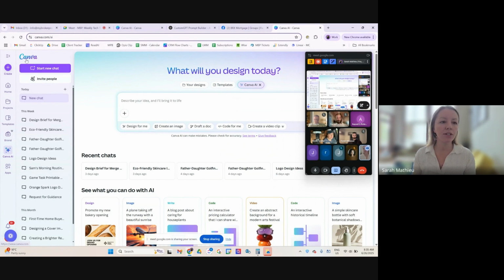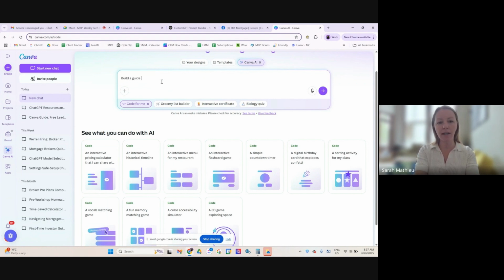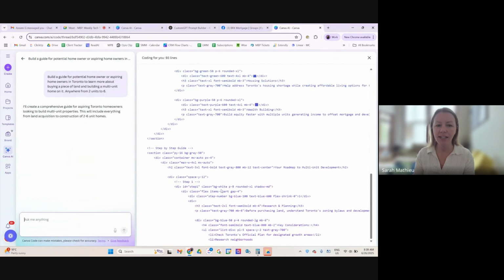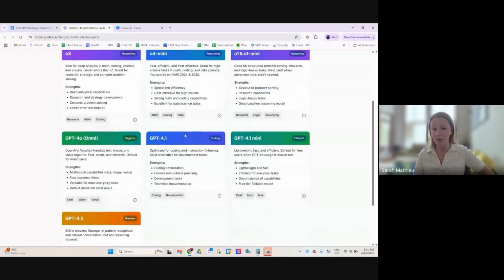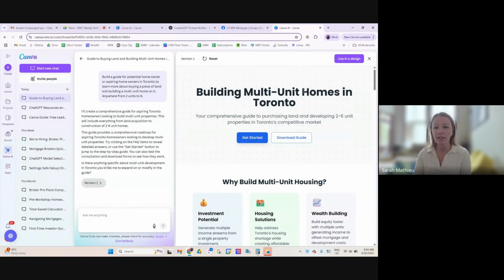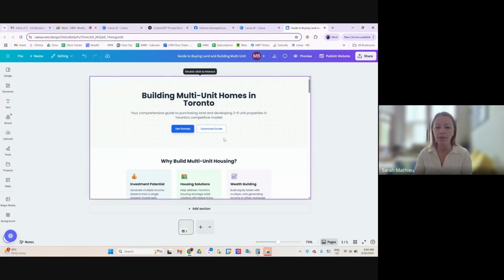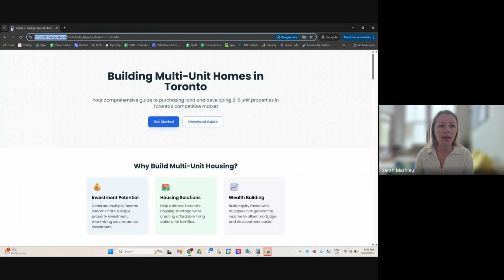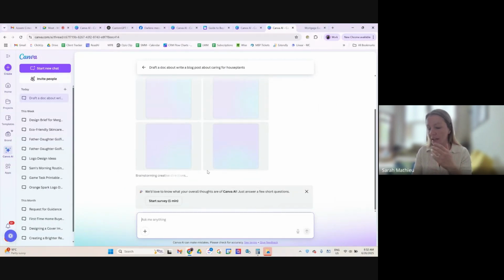Canva AI Surprised Me With This New Feature! (LIVE)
Want to create client guides in Canva in under 4 minutes? 🚀

Join our weekly live training where Realtors and Mortgage Brokers across Canada discover how to leverage Canva AI tools to design with Canva like pros. I’ll show you how to use Canva AI and Canva AI features to build interactive, amazing guides that normally take 2+ hours—done in just 4 minutes or less! 🛠️

Whether you’re new to Canva (Canva for beginners) or looking for advanced Canva tips and an easy Canva AI tutorial, this session is for you. It’s quick, hands-on, and packed with insider tricks to save you time and elevate your client presentations.

👉 Join us every week!